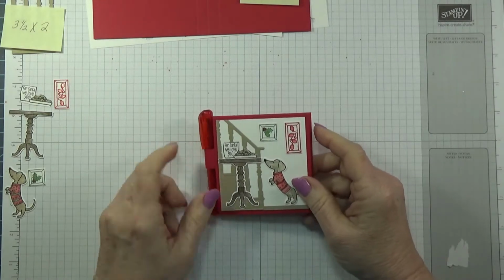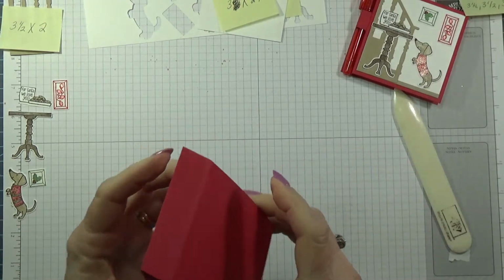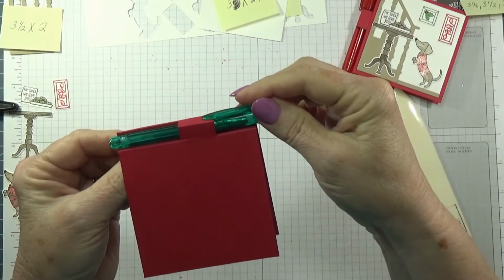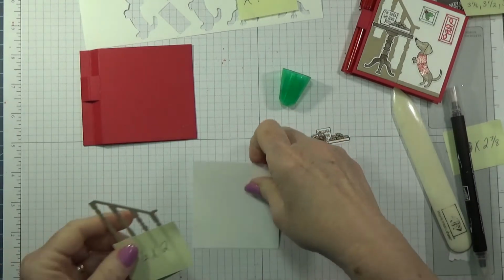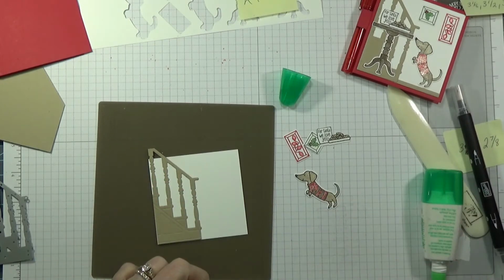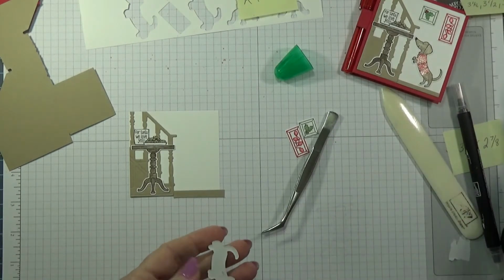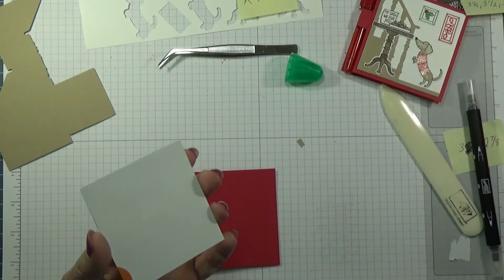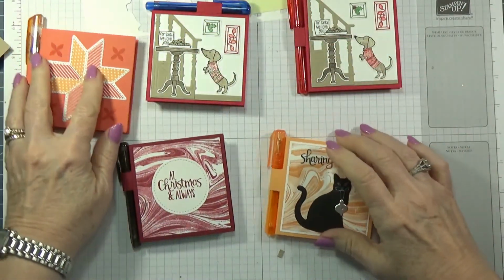Little Doggie and Santa's Cookies Post it Note Cover (Stampin' Up!)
Nearly everyone uses post it notes so why not make a cute cover for them and give them as gifts. These are so easy to make and you can decorate them a little or a lot. These are cute no matter what you put on them.

For measurements and sizes on this project click on blog post
Products list will be added to my blog on Sept. 1, 2017